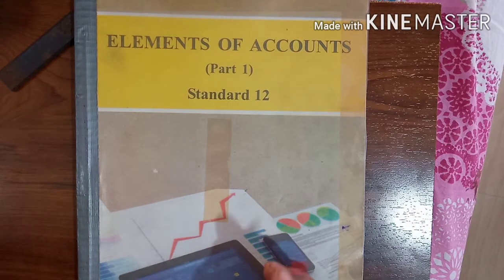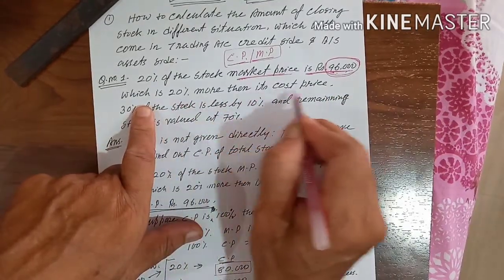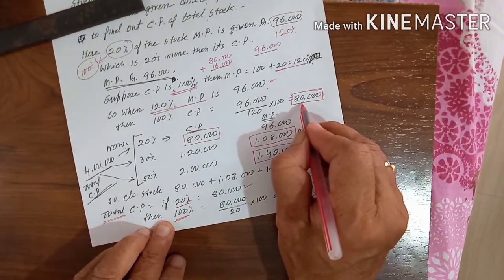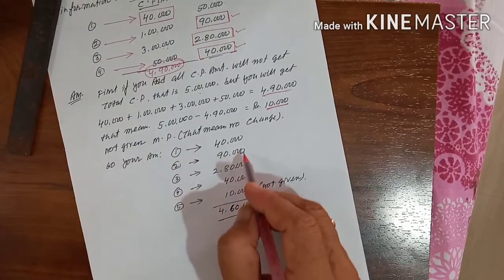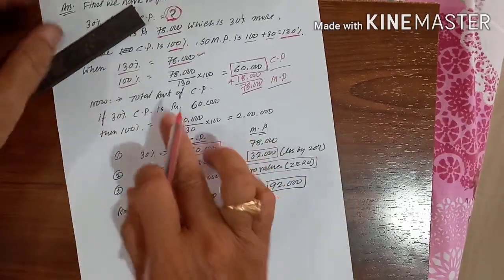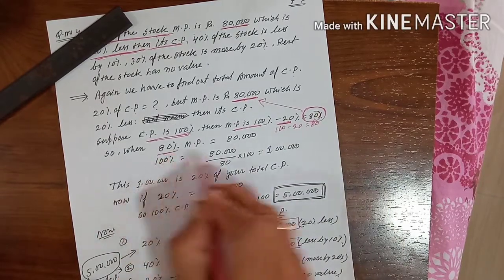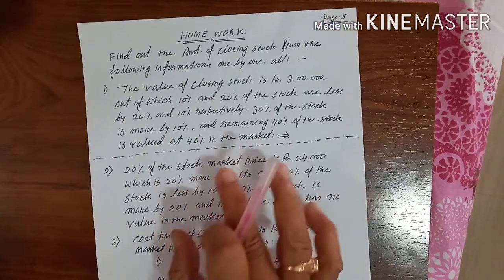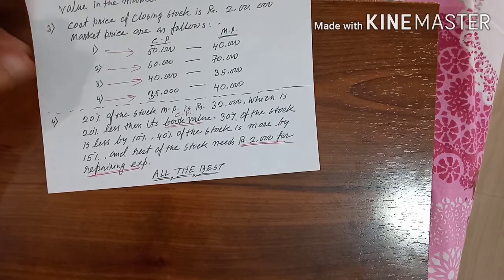Class -12 | Chapter - 2 | Final Accounts Of Partnership Firm | (Part-5)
In this video 'chapter - 2' of 12th commerce i.e. 'Final Accounts Of Partnership Firm' is explained by Arun Sir.